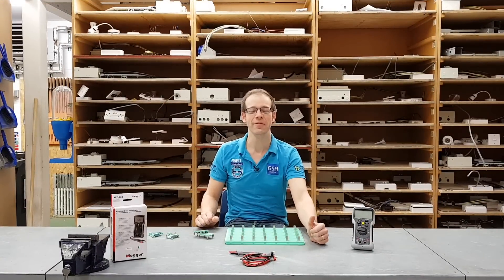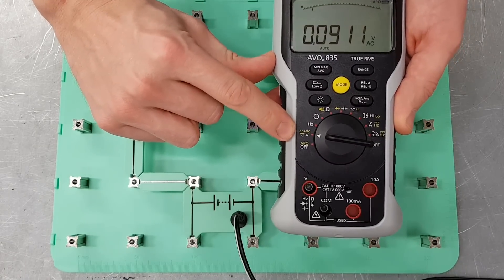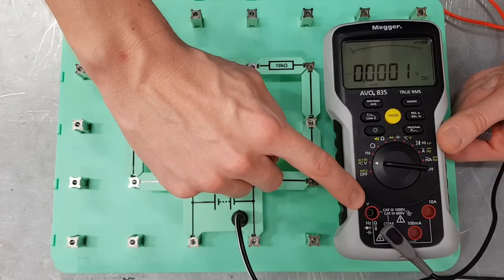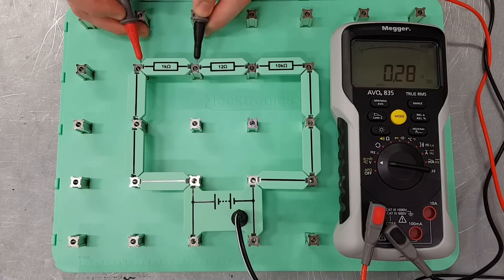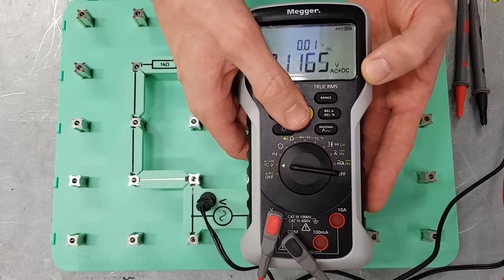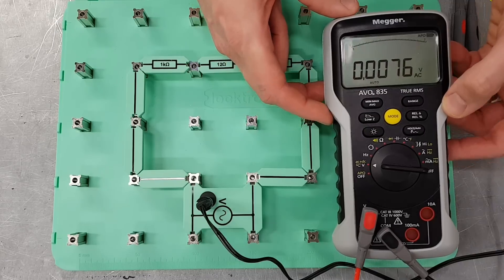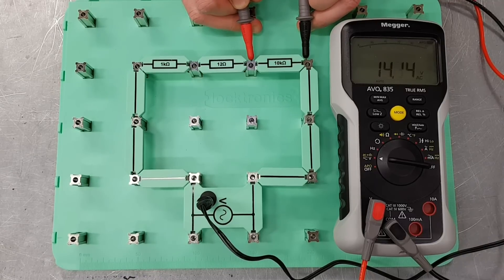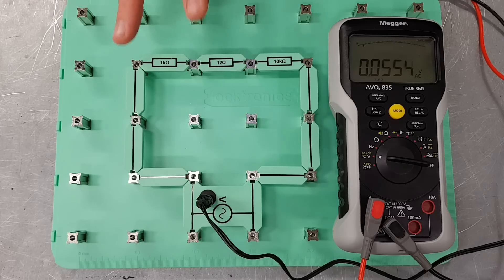How to Measure Voltage with the Megger AVO835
In this video we learn how to set up and use a multimeter to measure voltage in a circuit.